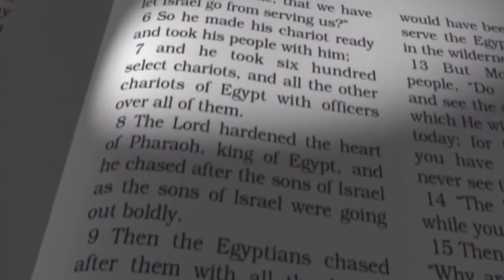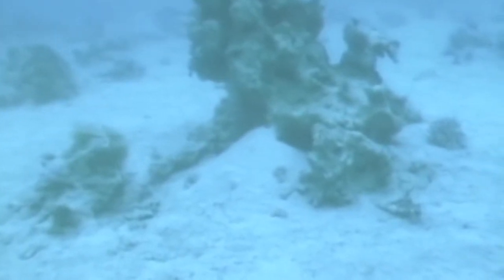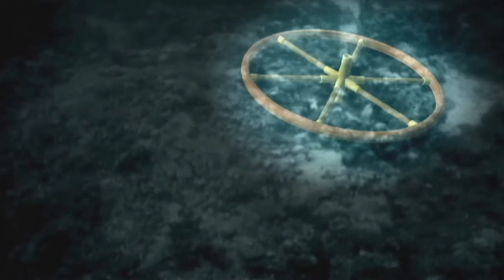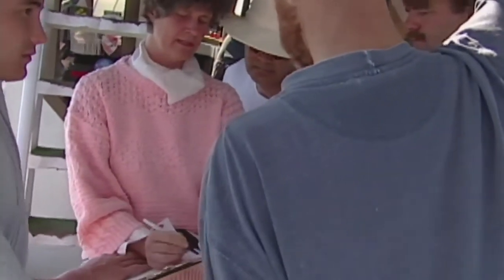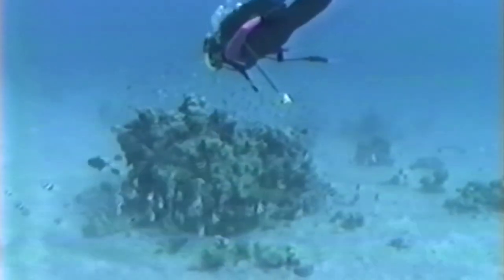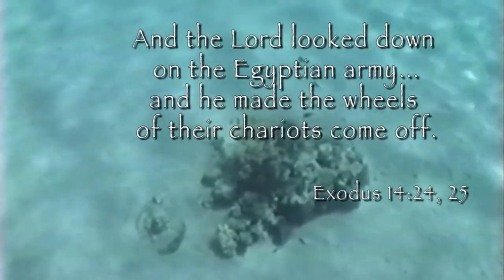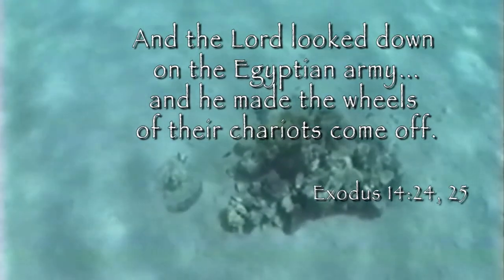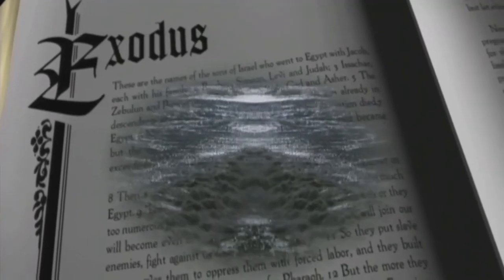Chariots of Exodus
The story of Israel crossing the Red Sea is authentic and evidence based.